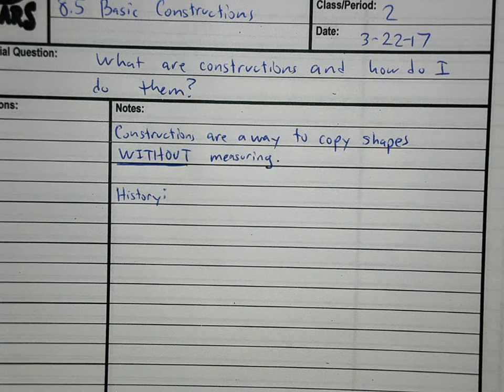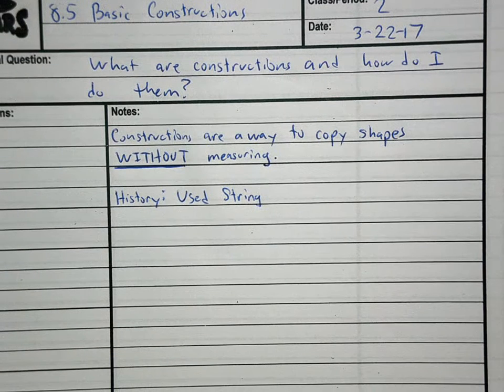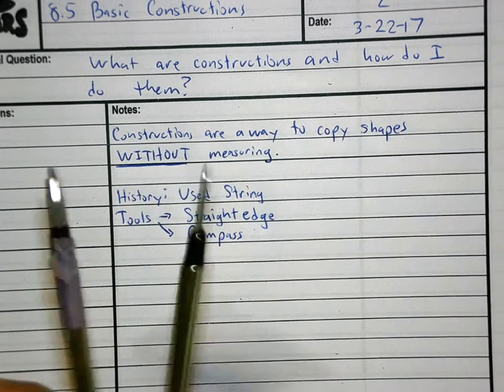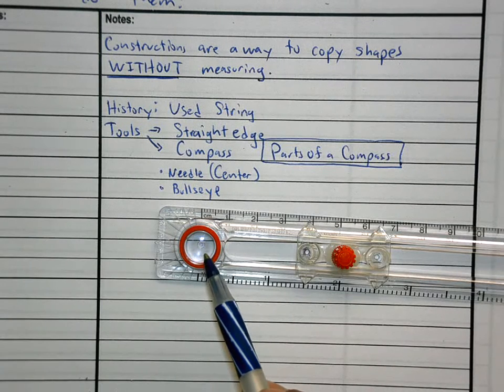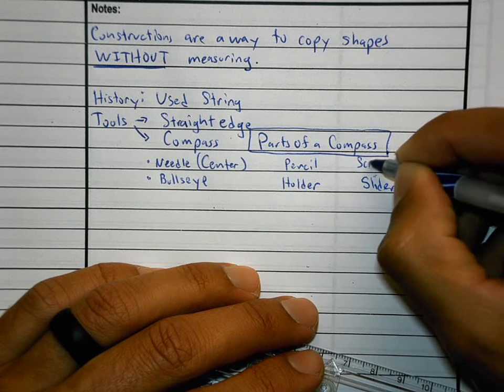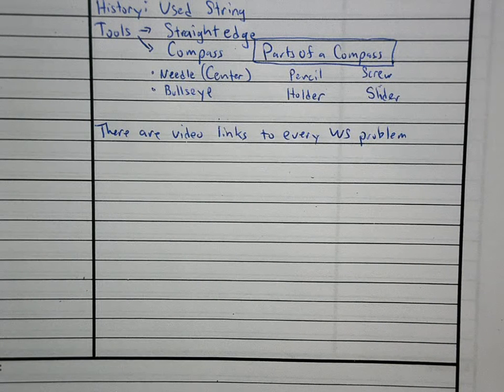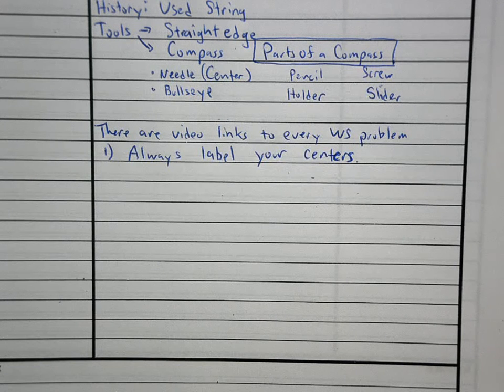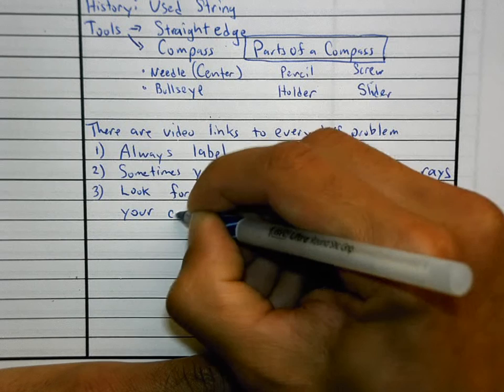8 5 Basic Constructions Notes